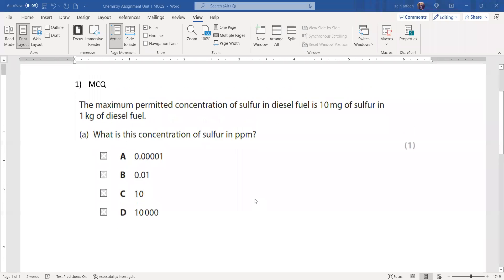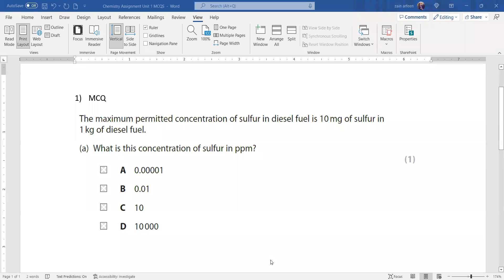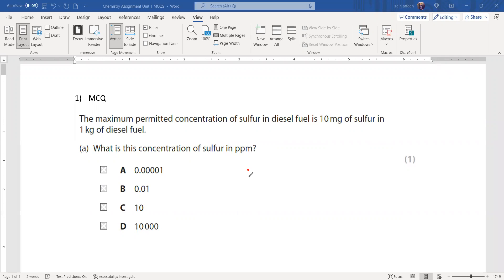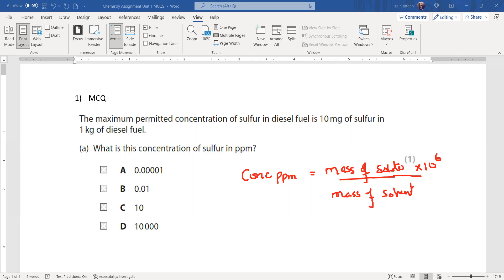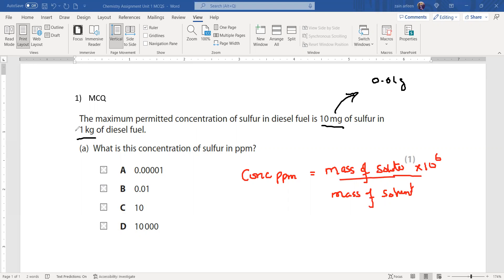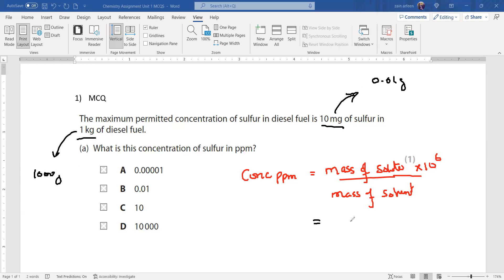Topix Moles MCQ 1a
IAL Chemistry Unit 1